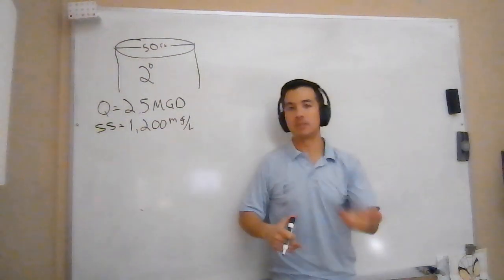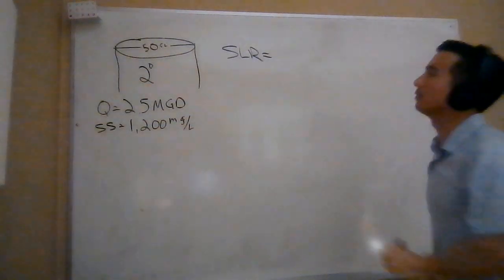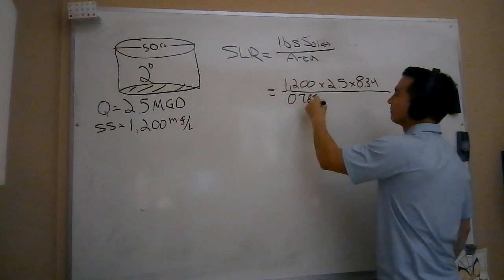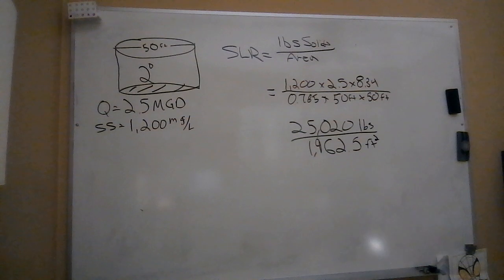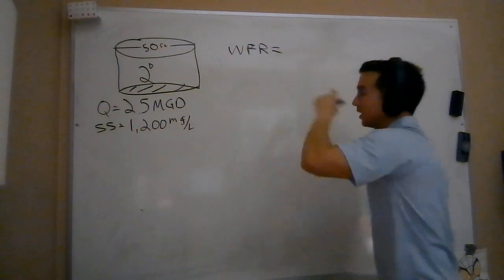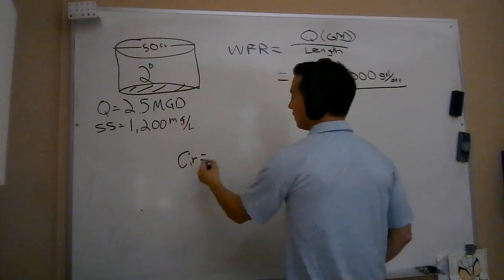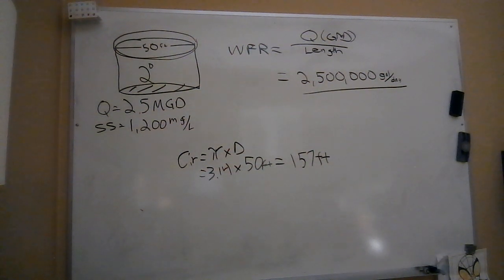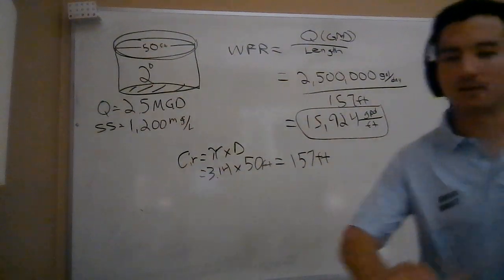Wastewater Math: Solids Loading Rate and Weir Overflow Rate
In this video we look at a secondary clarifier at an ASP plant and calculate solids loading rate (SLR) and weir overflow rate (WFR).